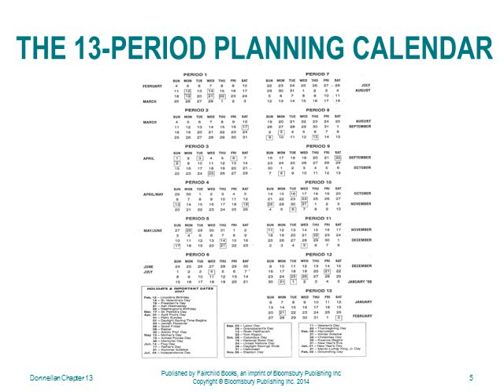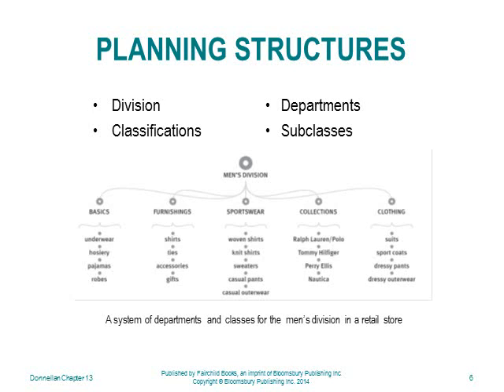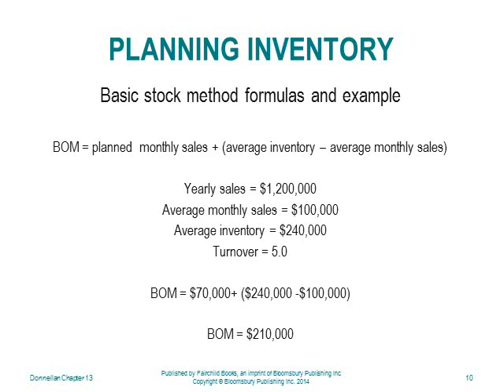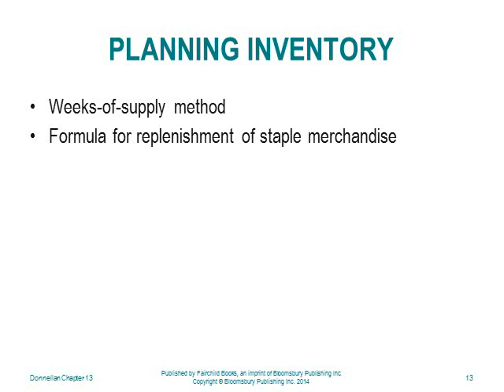Donnellan 4E CH 13 Part 1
Planning Sales and Inventory